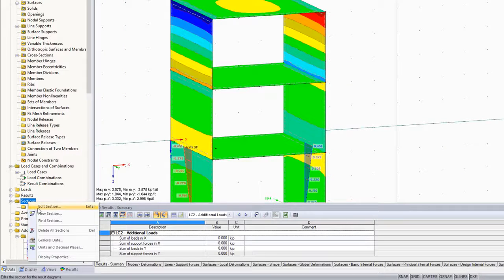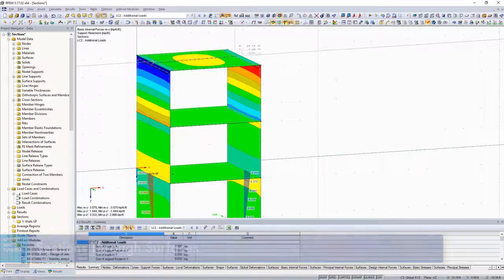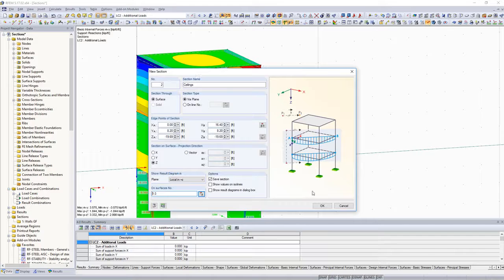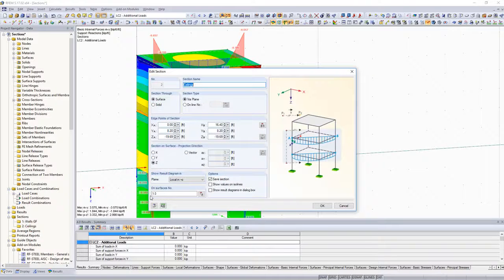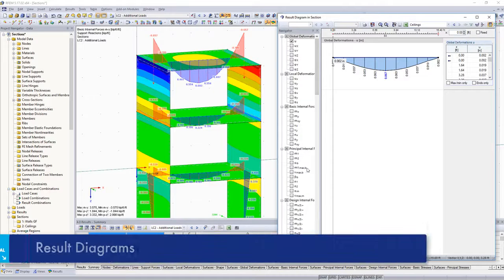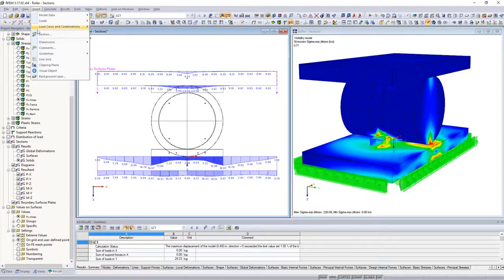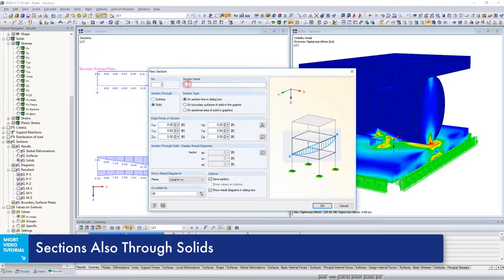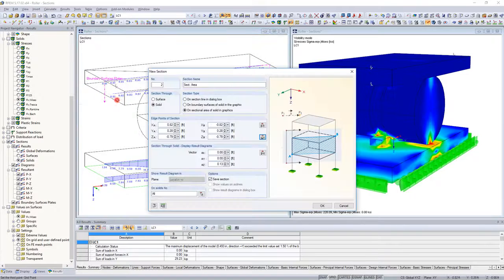[EN] SVT 003 | 创建截面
这个简短的视频教程将解释如何在结构有限元分析软件RFEM或Dlubal中的杆件结构分析软件RSTAB中创建截面，以便在截面中显示结果图。

软件入门教程是简短的视频，它简要介绍了程序的有用功能，以方便您使用Dlubal软件进行日常工作。